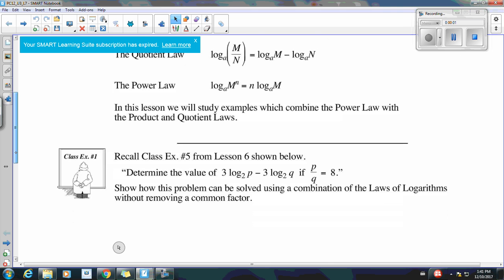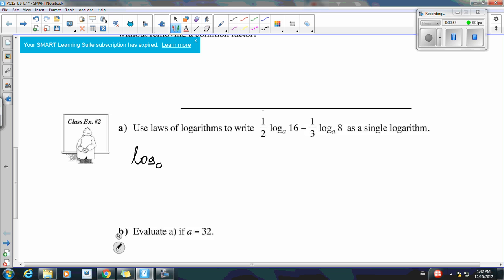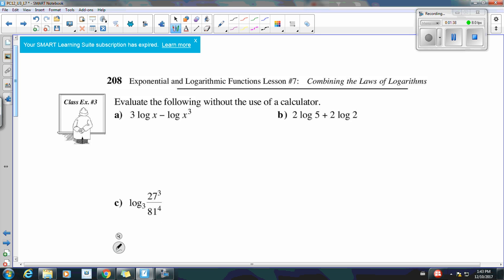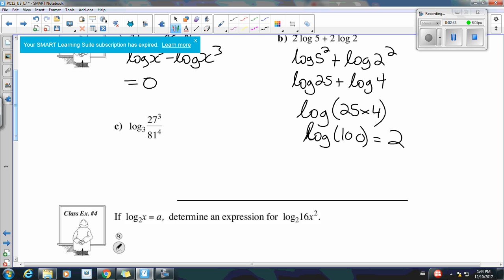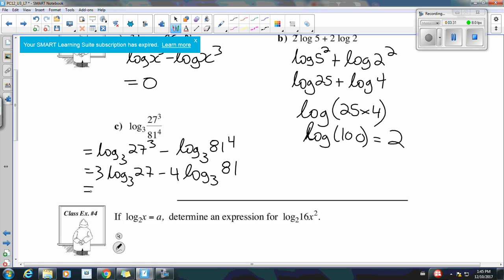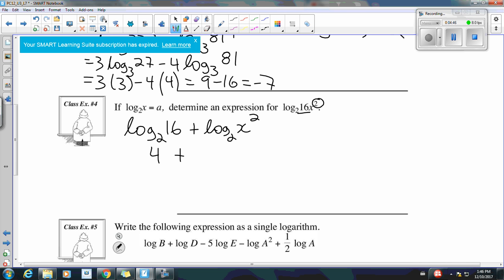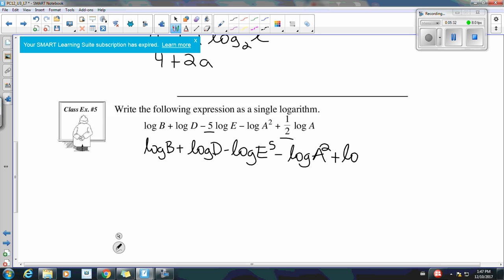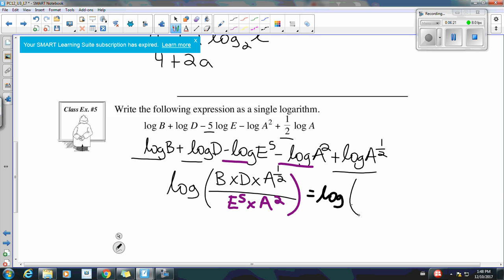exp and logs lesson 7